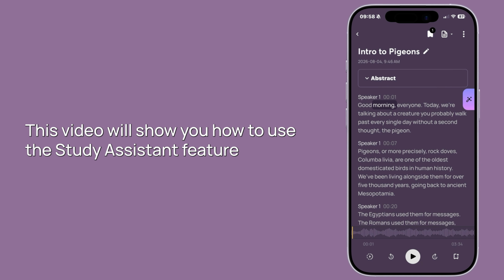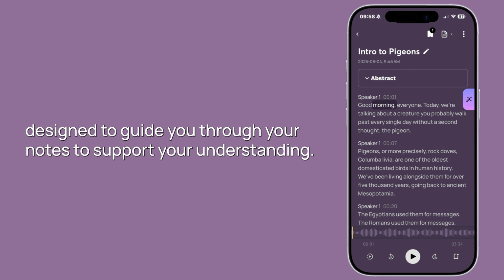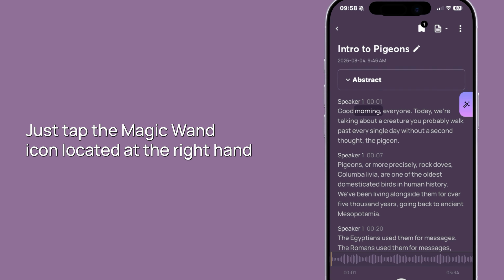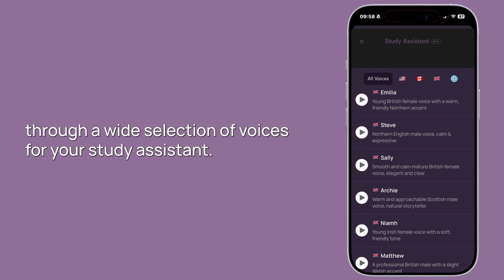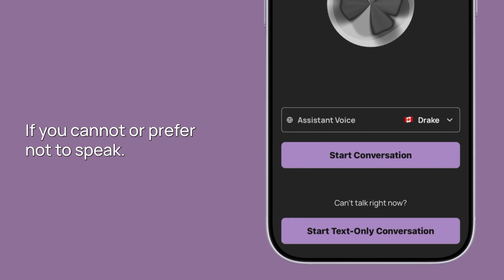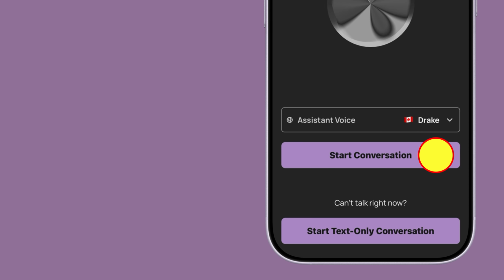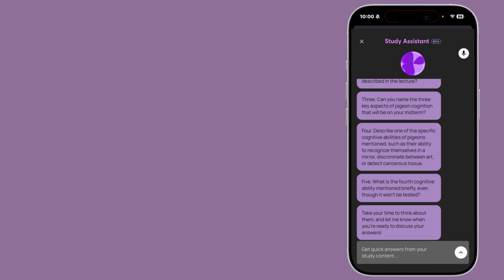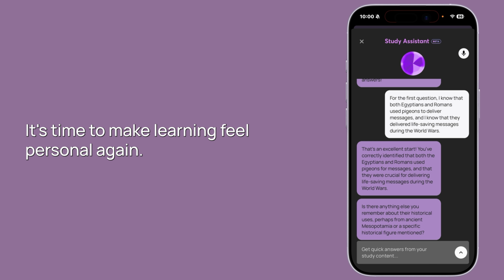Get started with your AI Study Assistant | Messenger Pigeon Mobile App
This tutorial shows you how to use the Study Assistant in Messenger Pigeon. It doesn’t just give you "study hacks"; it provides calm, science-backed guidance directly within your workflow. Create quizzes, review topics, and summarize your recordings with ease, so you can stop feeling overwhelmed and start feeling supported.